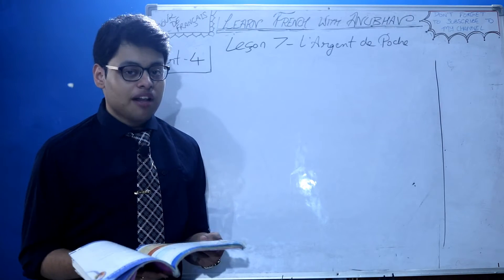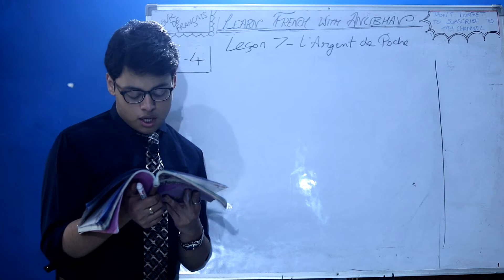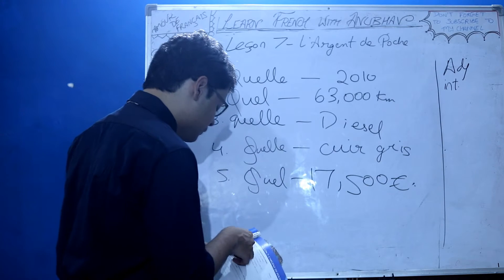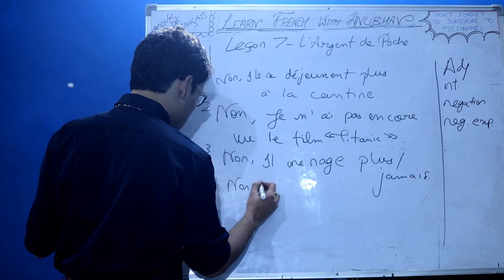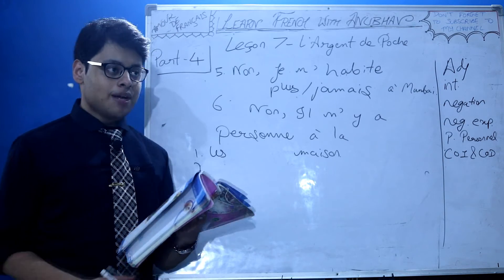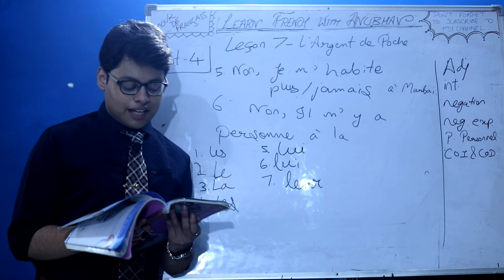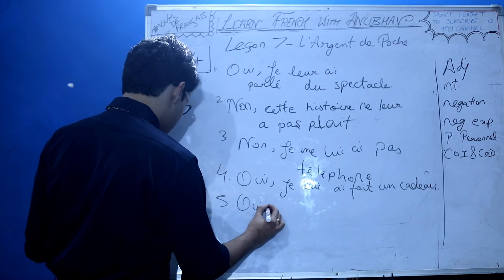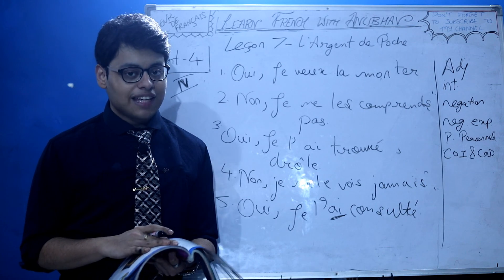Entre Jeunes Class 9 | Lesson 7 : L'Argent de Poche | Part 4 | Learn French with Anubhav | #143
Bonjour ! In today's class, we have discussed 'Lesson 7 : L'Argent de Poche', Page no.s : lower half of 90, 91, 92 and 93. Lesson 7 : L'Argent de poche has been completed. Next video will be Lesson 8 (Part 1) which will be uploaded on 19th December, 2020. The book we have discussed is Entre Jeunes Class 9 which is the textbook prescribed by CBSE.

You may also like my Facebook Page : LEARN FRENCH WITH ANUBHAV